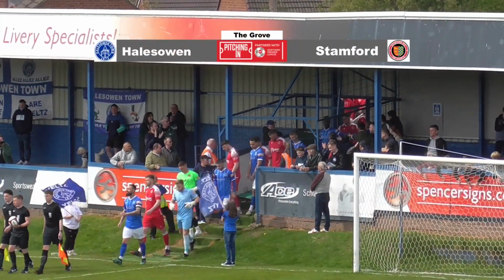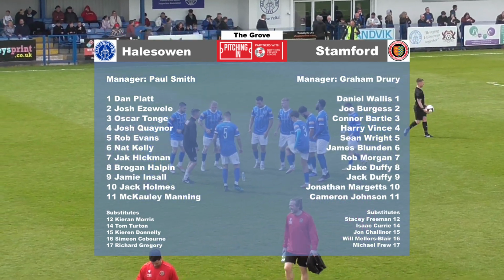HIGHLIGHTS | Halesowen 0-0 Stamford [22/3/23]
Halesowen face champions Stamford in the final league game of the season.

Commentary from Matt Ponter

Friends of The Grove